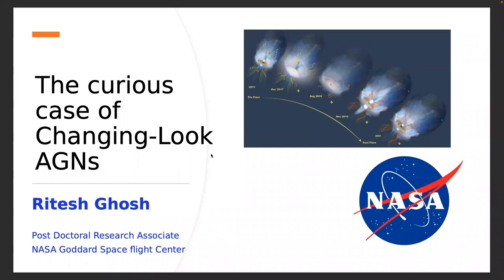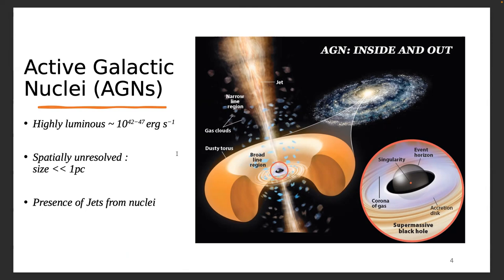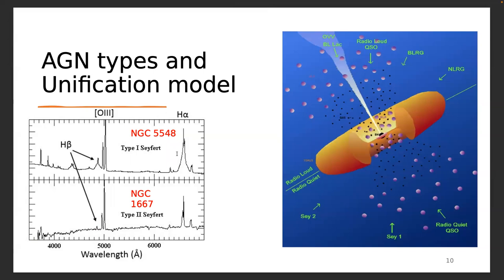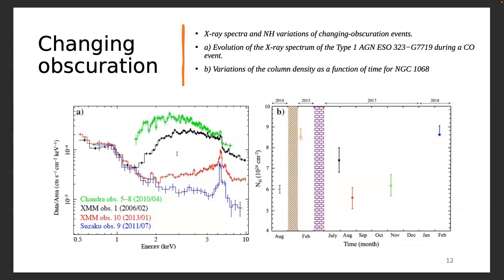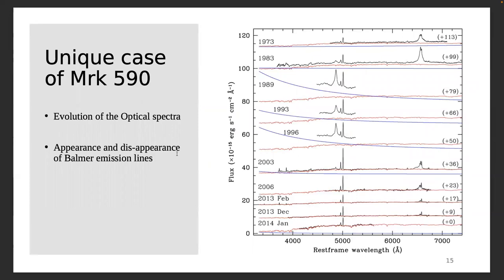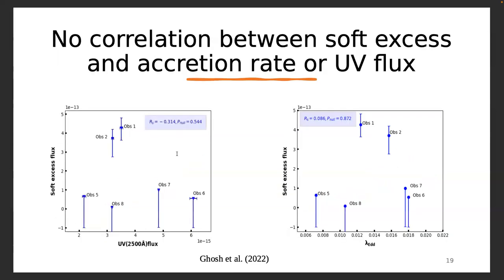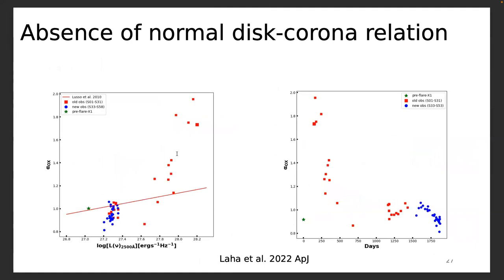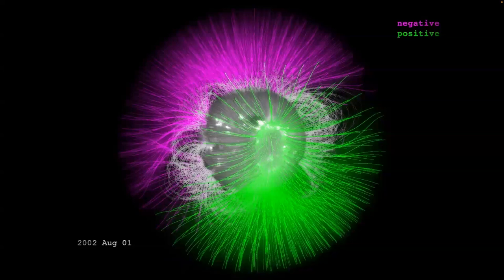The curious case of Changing-Look Active Galactic Nuclei (CLAGNs): Dr. Ritesh Ghosh